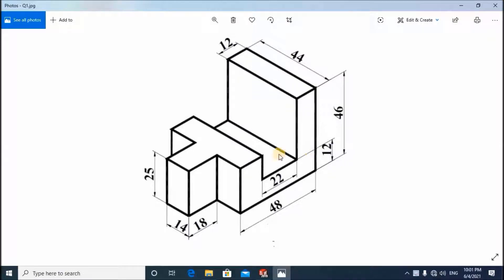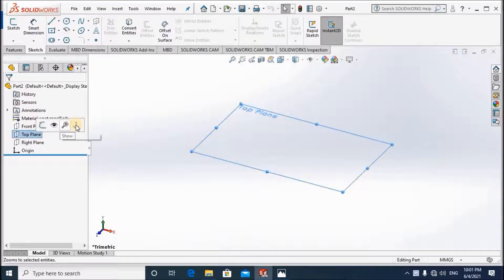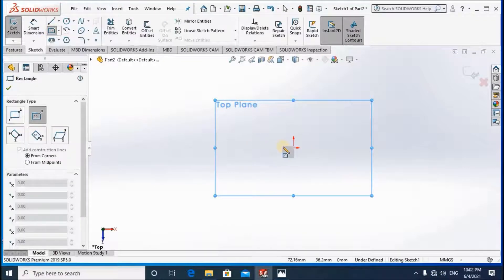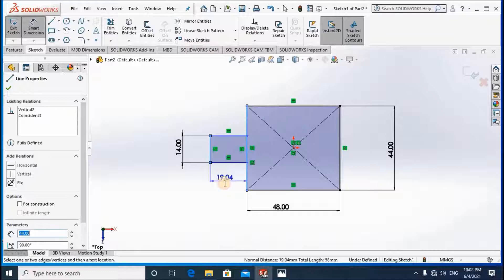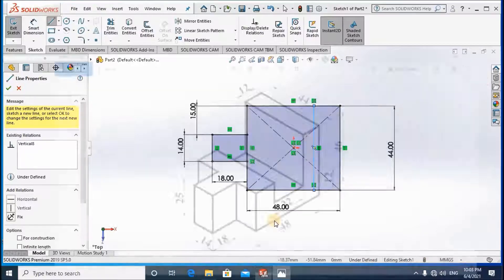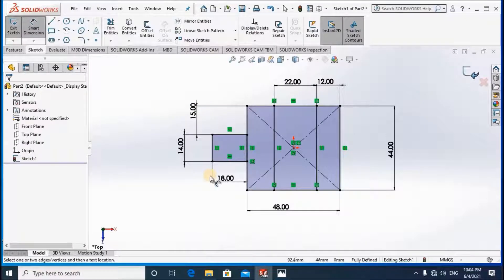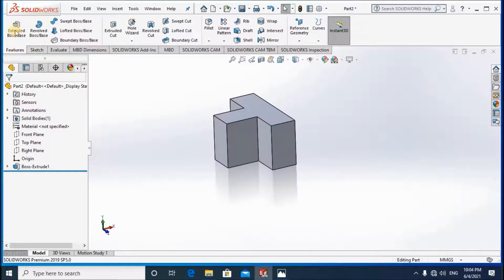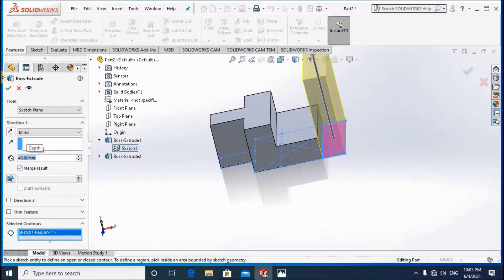SolidWorks Tutorial for beginners | CAD/CAM Part drawing Exercise 1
This CAD/CAM video tutorial explains the use of sketching tool, dimension the sketch and Extruded boss base features in SolidWorks CAD design tool.
As the beginners I think this CAD Exercise more helpful for you.
Your comments are highly appreciated